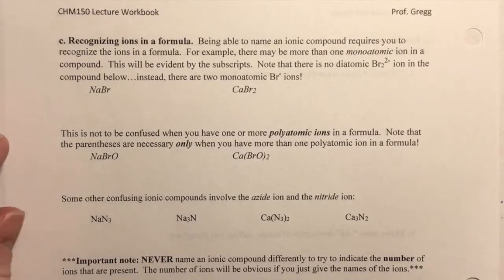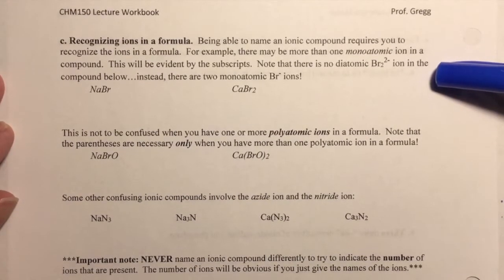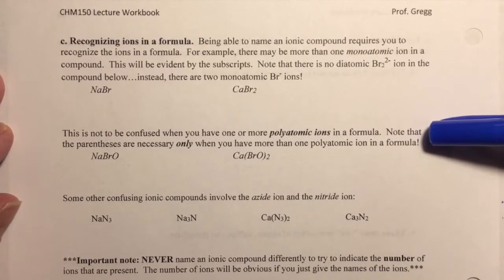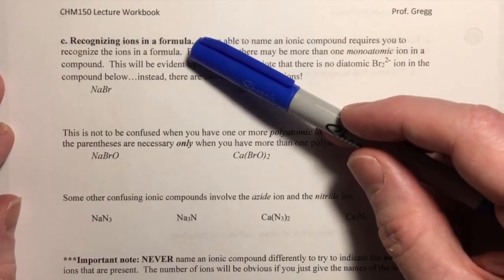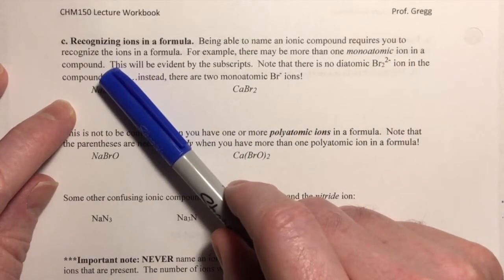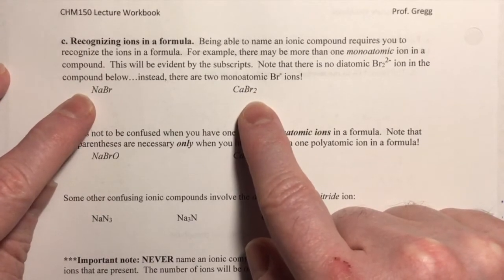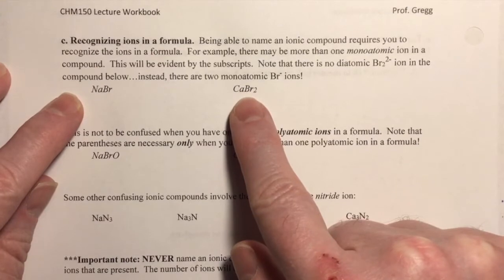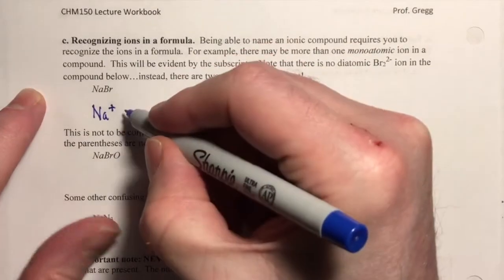Ch4 Video 7 -- Nomenclature of Ionic Compounds, Part D -- Recognizing Ions in a Formula (13m43s)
This video (Part D) reviews how to recognize and isolate ions in an ionic compound, an important skill in ionic nomenclature.  Charge balancing and the use of parentheses in ionic formulas is discussed, and some challenging cases are shown as examples.  Some practice problems and solutions are provided.